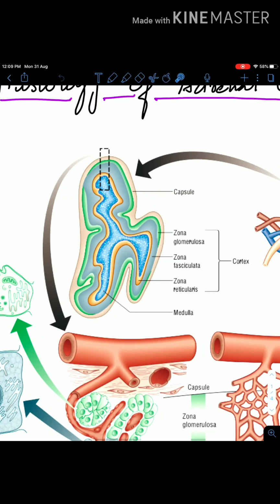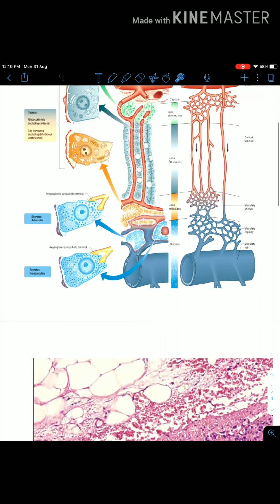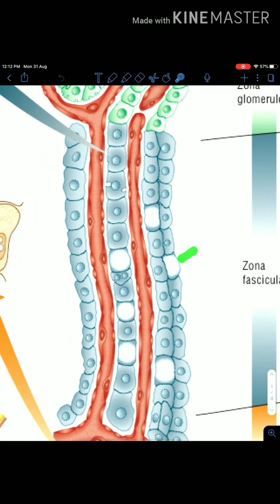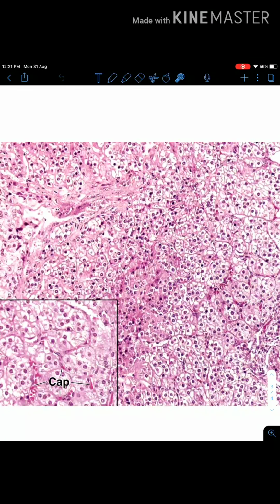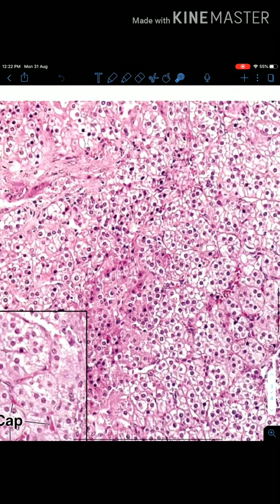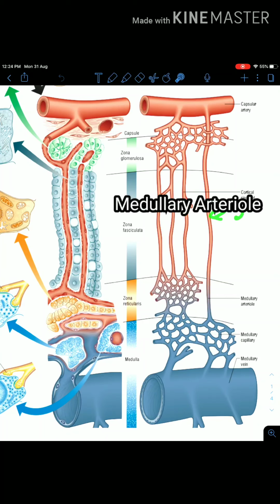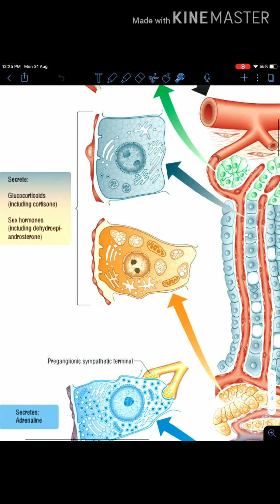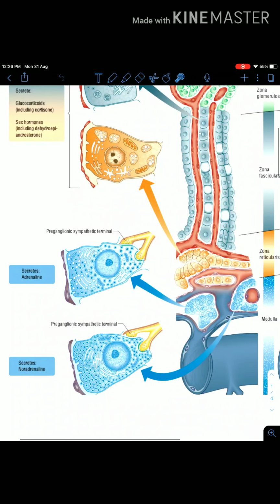Histology/Microanatomy of Adrenal gland/ Suprarenal gland.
PLEASE WATCH IT ON HIGH RESOLUTION
This video explains the microscopic structure of the Adrenal Gland.
The diagrams and pictures used in the video are taken from Grey's Anatomy 41st edition and Ross histology and atlas 6th edition.